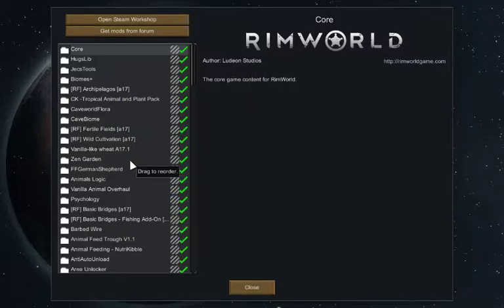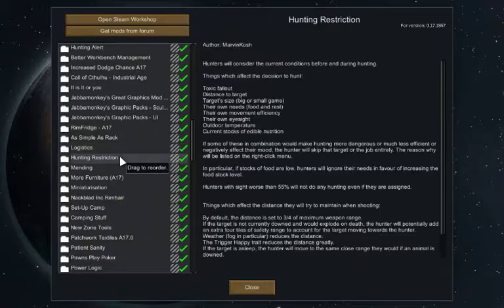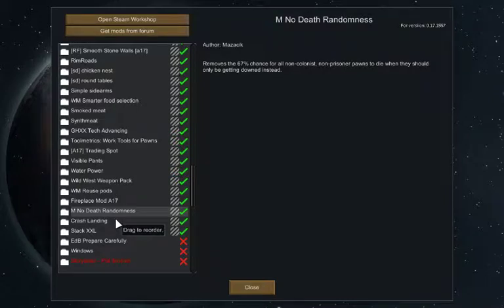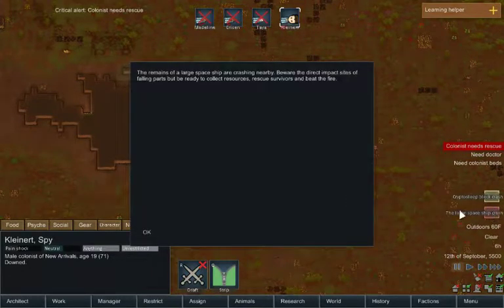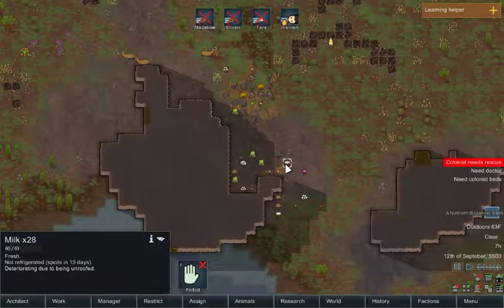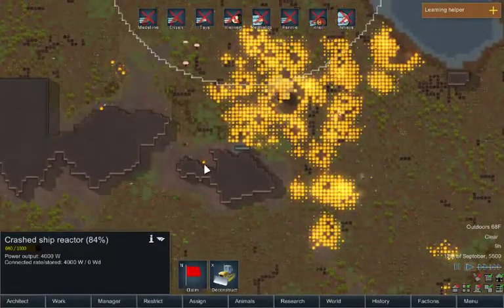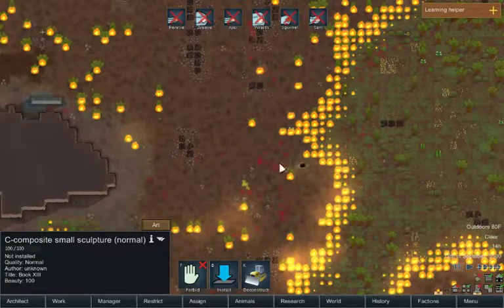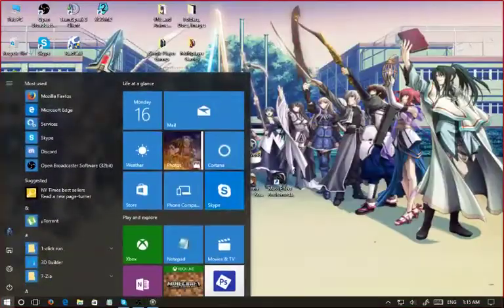Let's Play A17 Rimworld Crashing Scenario Miniseries Part 1- Well, That's a Bust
My 2nd Rimworld Series now that I'm familiar with the game. This'll just be a short series to check out the Crash Landed mod and make sure that the huge amount of other mods I've found all play nicely with each other before starting my western rancher series that I have in mind. The goal/series end of this will be to make it 1 quadrum.

I will try to upload the episodes we do in a day immediately after a recording session. The western rancher series that comes next I will be trying out livestreaming.

Rimworld is described as a small colony management and survival simulator in a similar vein to dwarf fortress (which I've never played and haven't really been all that interested in learning stuff about it either) with a setting drawing inspiration from the TV show Firefly (which I loved).